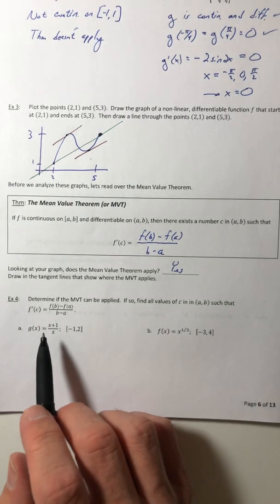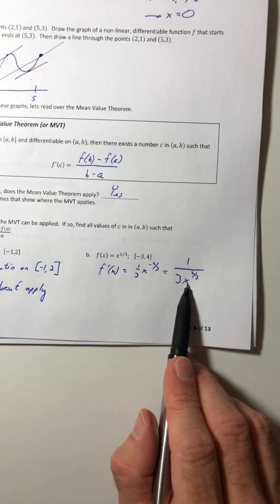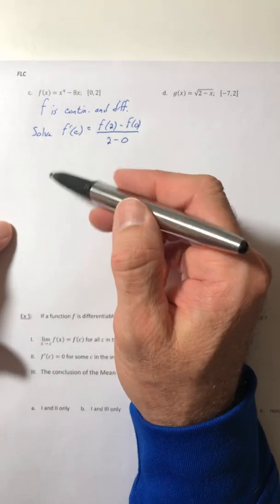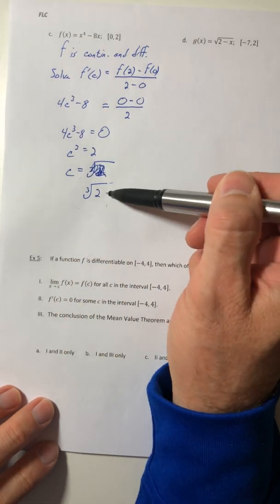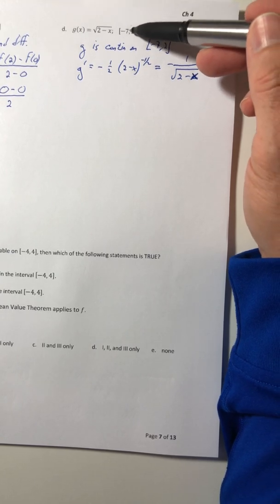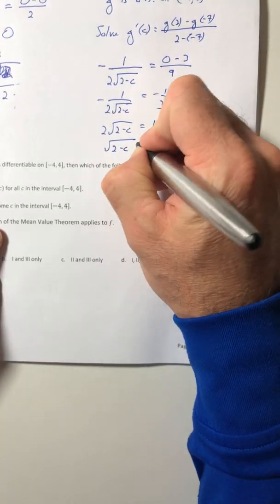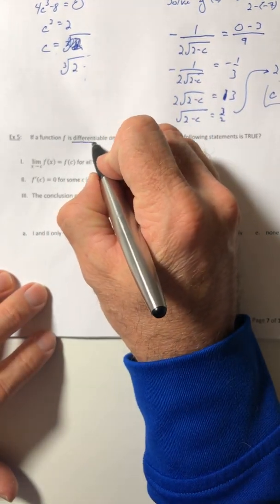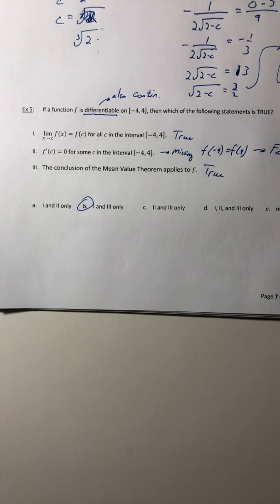Math 400 Section 4.2 C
Conclusion of the Mean Value Theorem